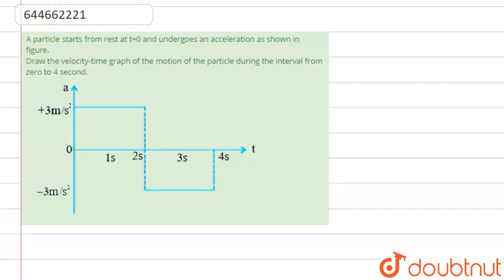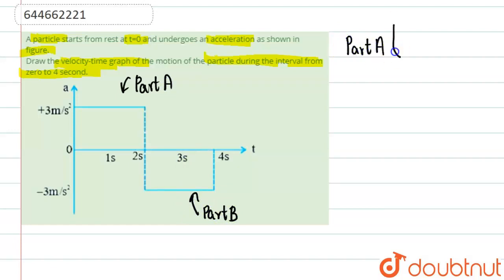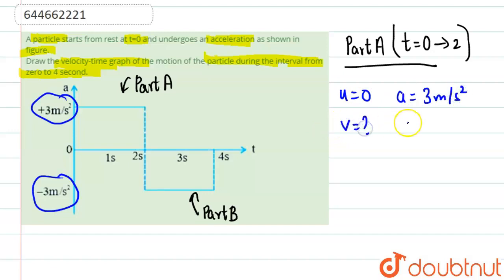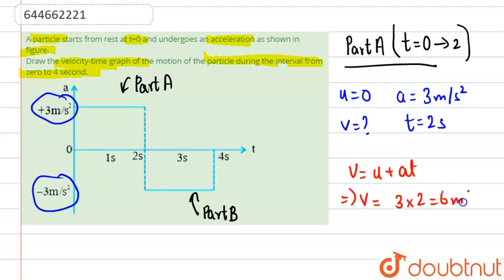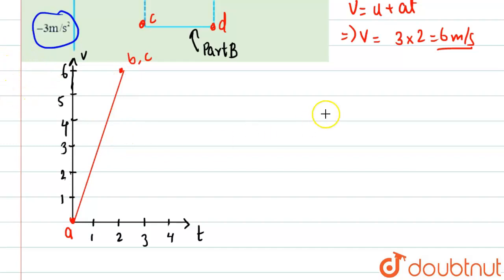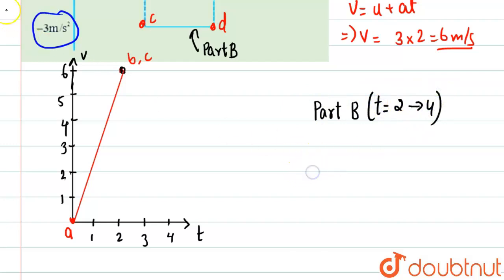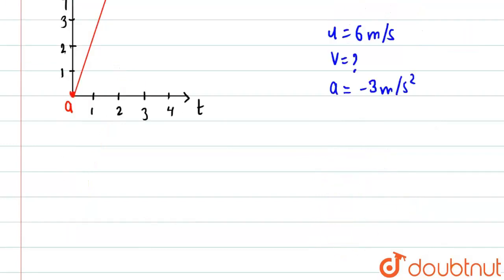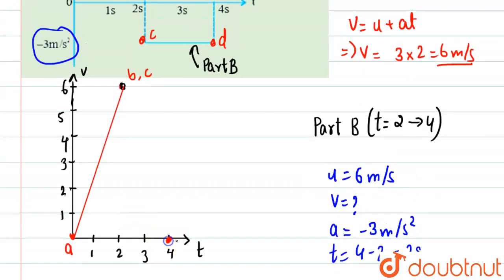A particle starts from rest at t=0 and undergoes an acceleration as shown in figure. Draw the ve...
A particle starts from rest at t=0 and undergoes an acceleration as shown in figure. Draw the velocity-time graph of the motion of the particle during the interval from zero to 4 second.
Class: 12
Subject: PHYSICS
Chapter: Motion in Straight Line
Board:IIT JEE

👉 Have Any Query? Ask Us.